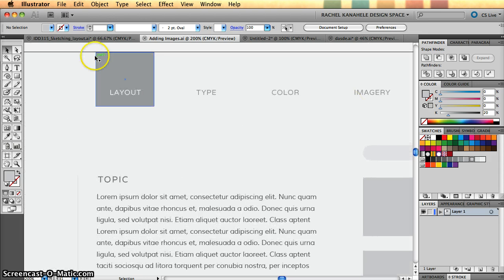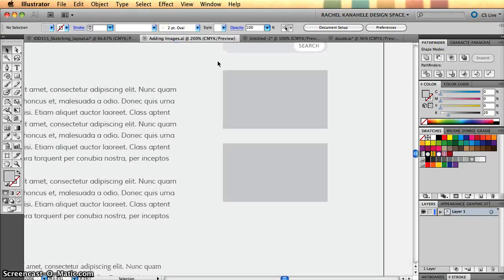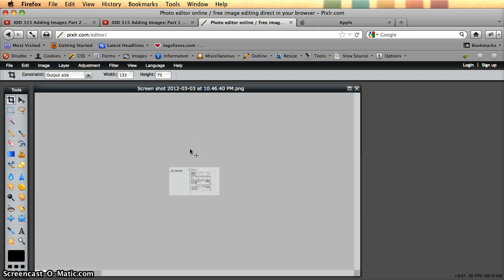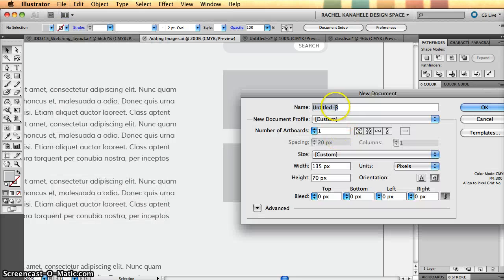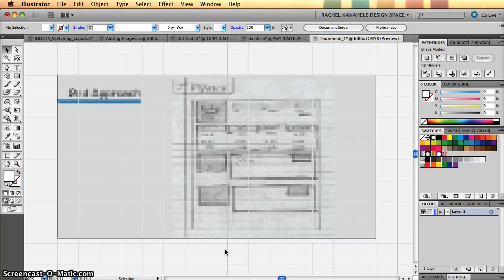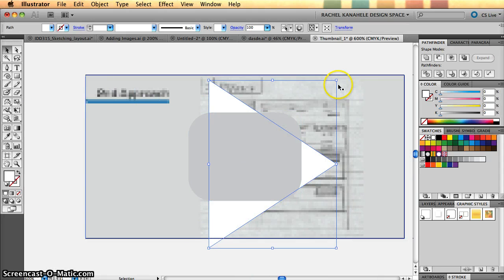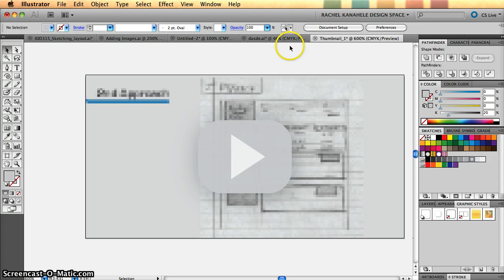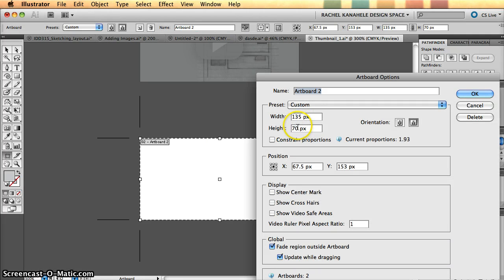IDD 315 - Adding Images (1/2) Kanahele, Rachel